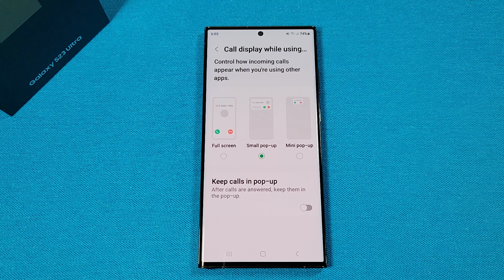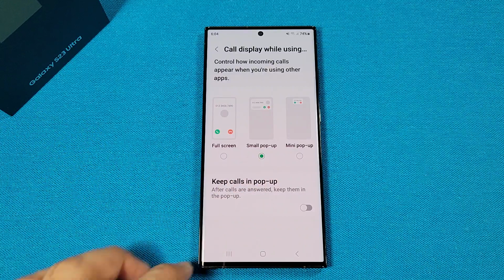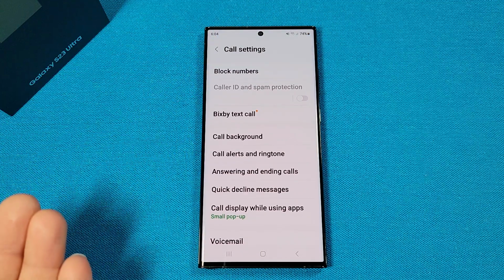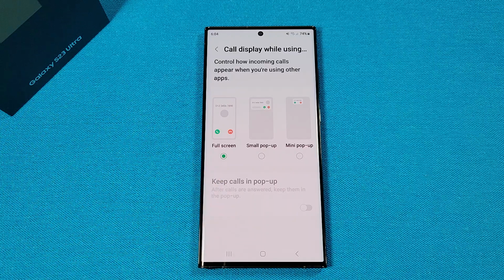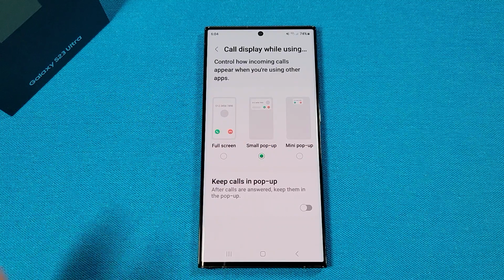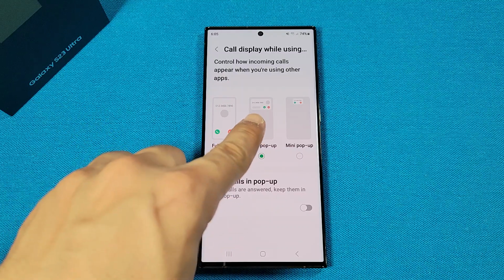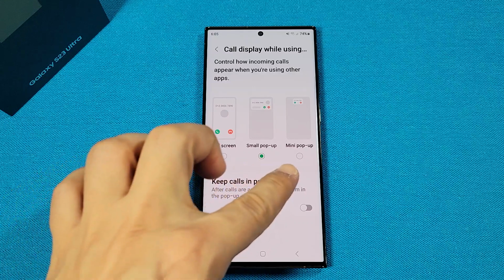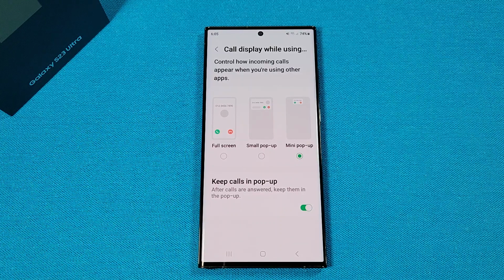Change the Display of Calls during app use Samsung S23 phone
a guide on how to change call display during calls on Samsung phone with Android 13 or Android 14 One UI software update